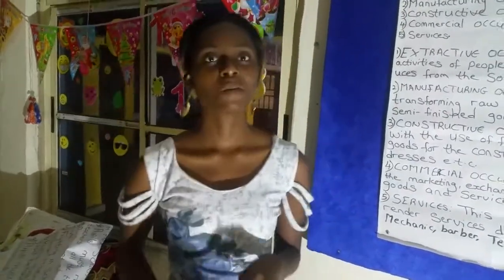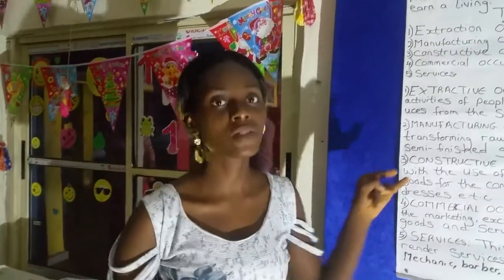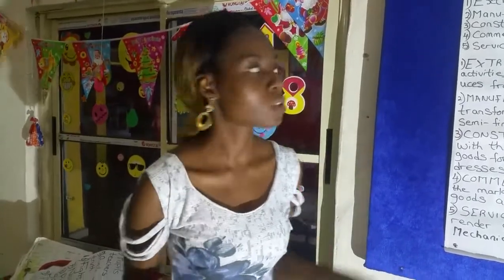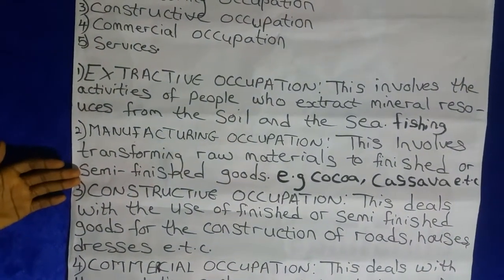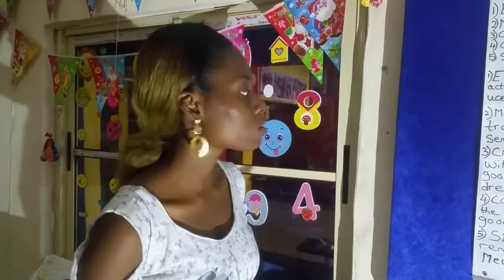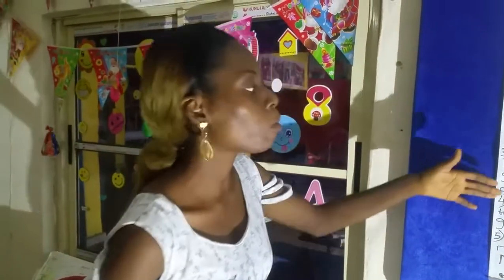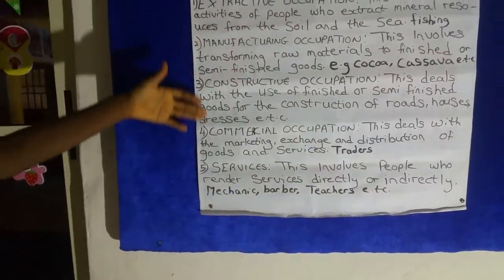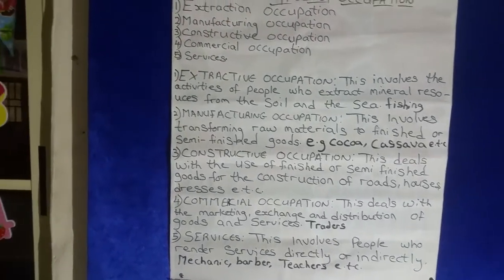Business Studies for Jss 1